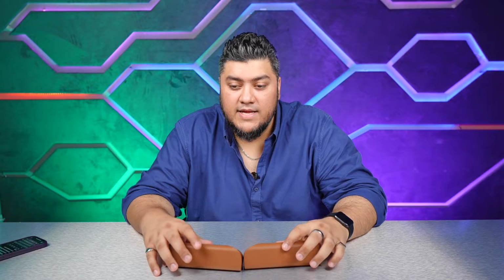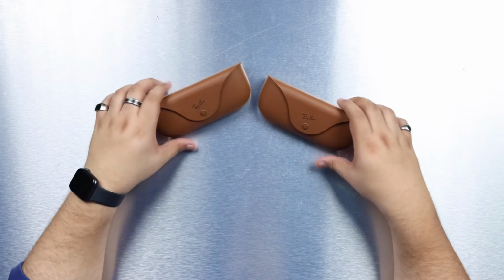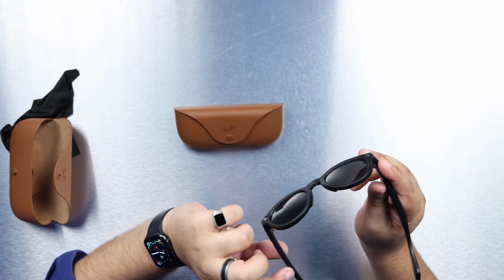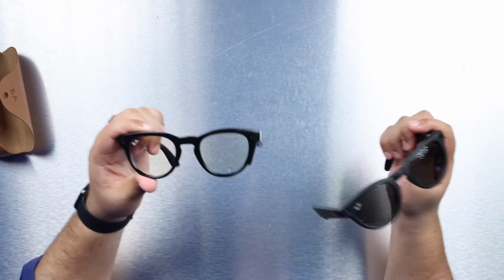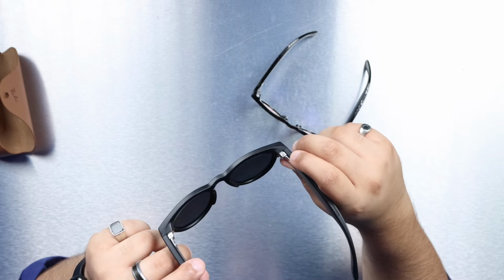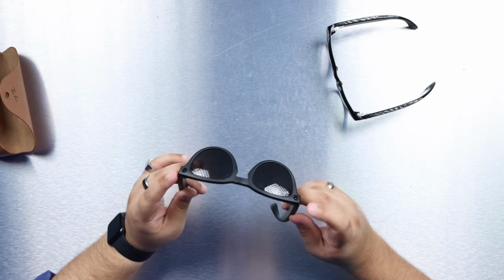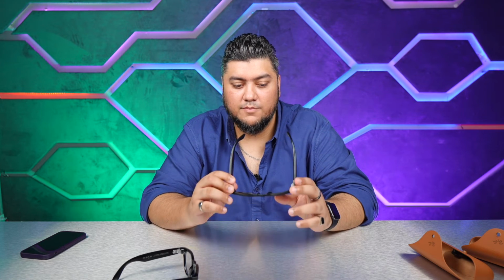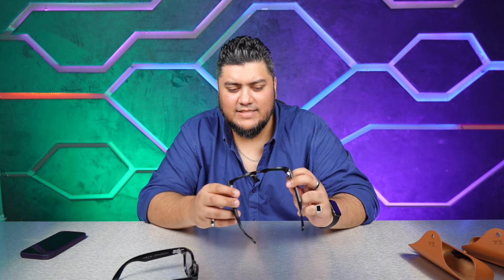Ray Ban Meta Glasses | Are They Really Smart Glasses? - Price In UAE?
Meta partnering up with Ray-Ban was to introduce a pair of smart glasses was probably one of the most intelligent things to do because it immediately solved the problems that people had with Google Glass.

After all, everything is about looks and first impressions so this enabled them to concealed the technology which solved 50% of the problem right then and there, but on top of that it also let people know in case the camera was on and recording.

And as complicated as the Metaverse concept sounds, the Meta Ray-Ban glasses are surprisingly simple.

But there is one big question, can these really be called 'smart glasses' or are they simply just shades with a set of speakers and a camera?

A few years back this would have been considered a spy gadget, but in today's world, things are different. Nevertheless, some people may still be concerned about their privacy with these glasses around them.

Also, how good is the Meta AI and is it really there yet?